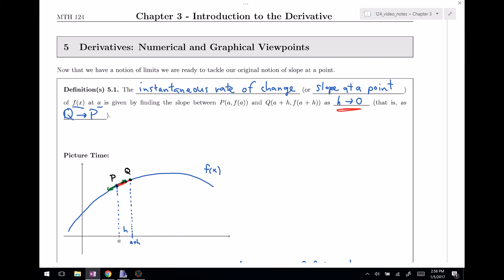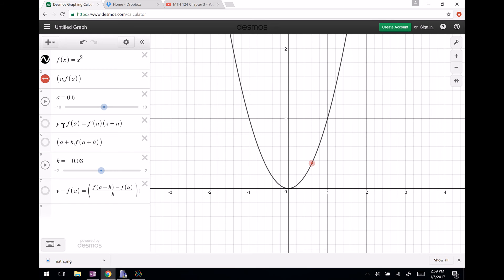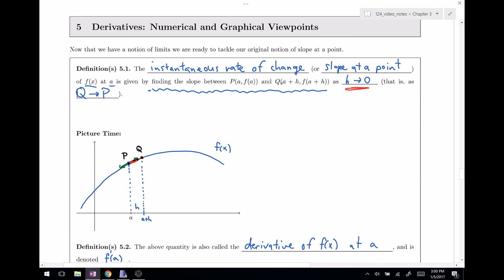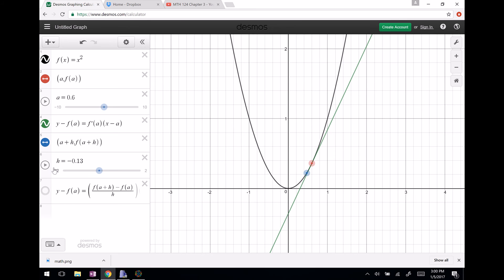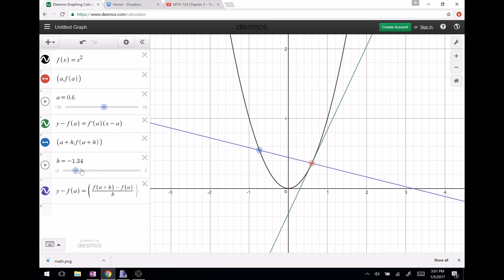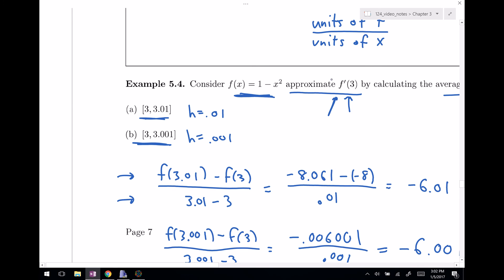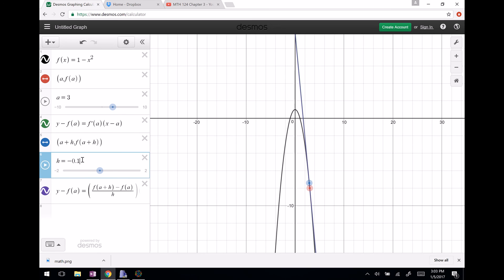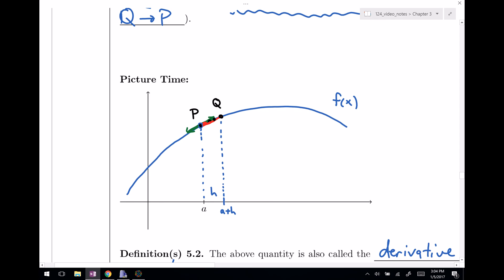MTH 124 Video BONUS 03-05